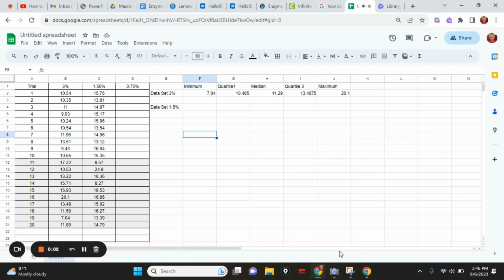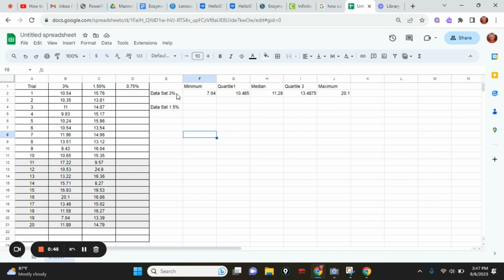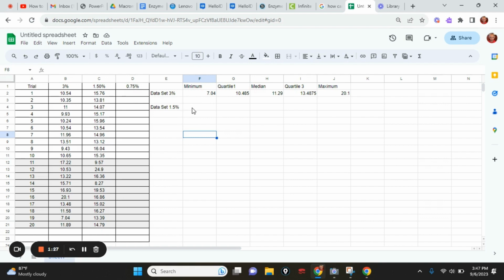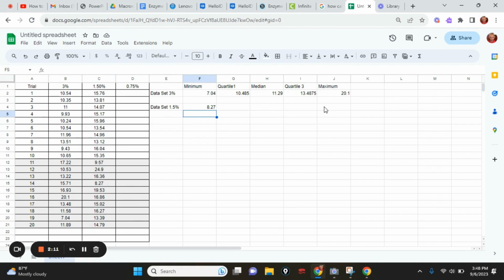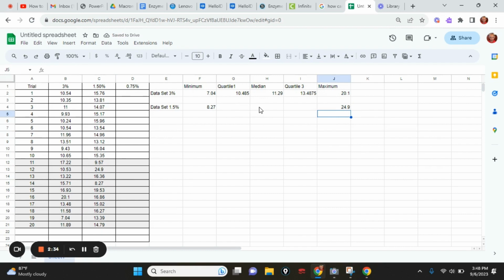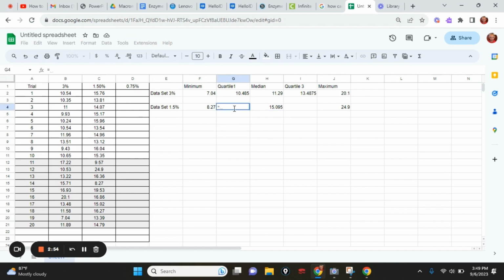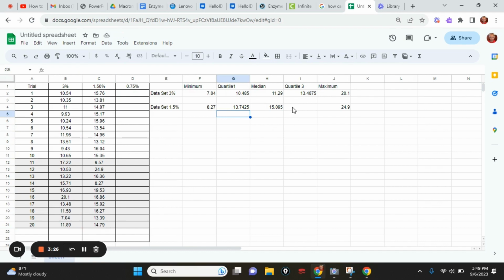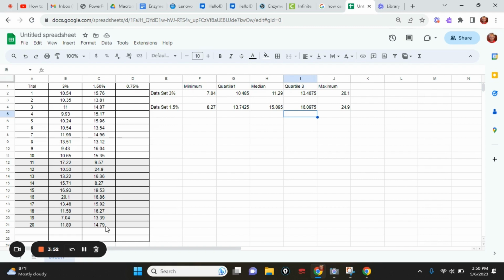Making Box and Whisker Plot by hand